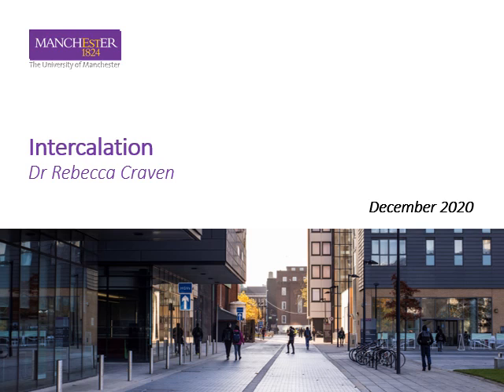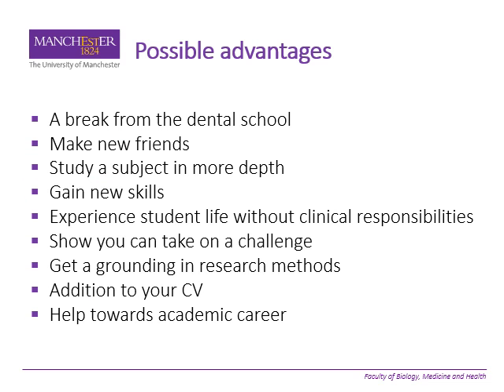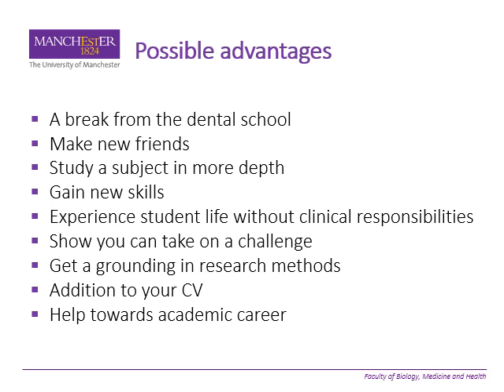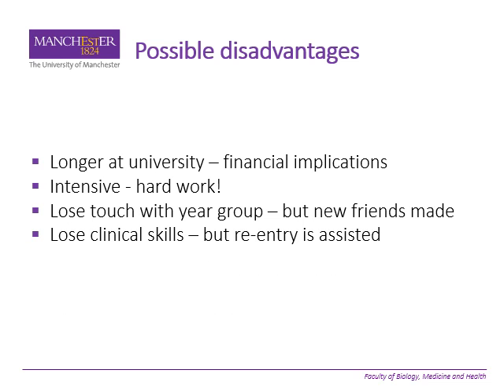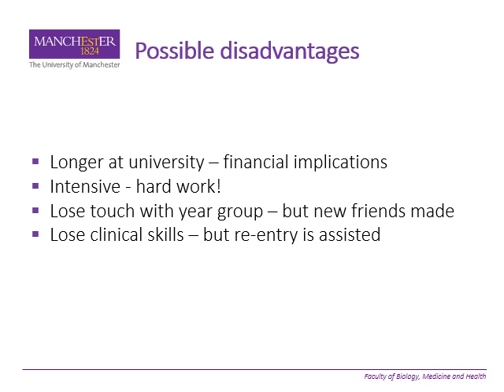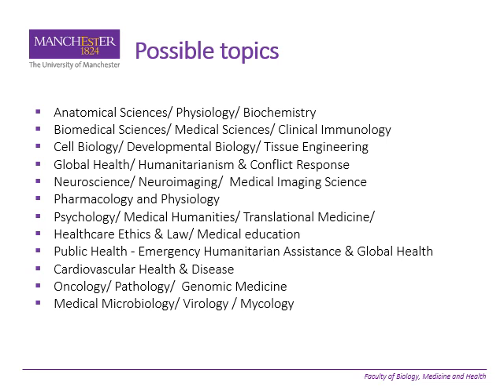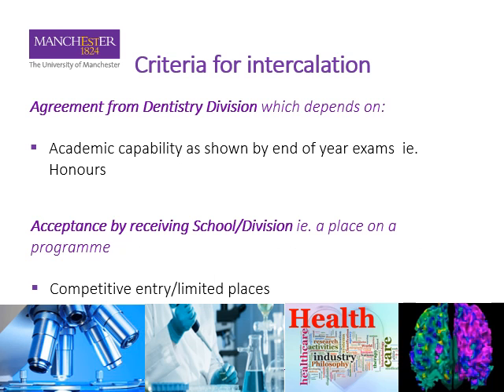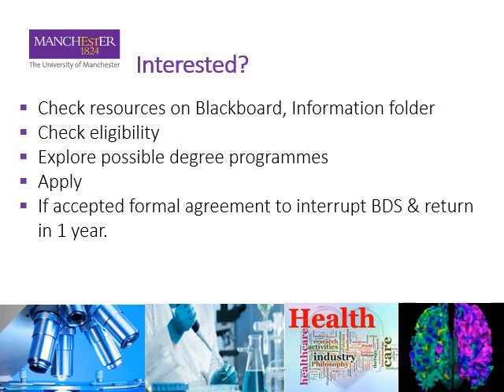What is Intercalation? | Manchester Undergraduate Dental Research Society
An introduction to intercalation as a dental student by Dr Rebecca Craven PhD, MPH, BDS, FDS RCPS, FDS (DPH) RCPS, DDPHRCS, FFPH

Dr Craven is a Senior Lecturer in Dental Health, Programme Director for the Postgraduate programmes in Dental Public Health and year lead for year 1 of the BDS Programme at The University of Manchester. She also works as an Academic Consultant in Dental Public Health, providing advice and support to Public Health England.